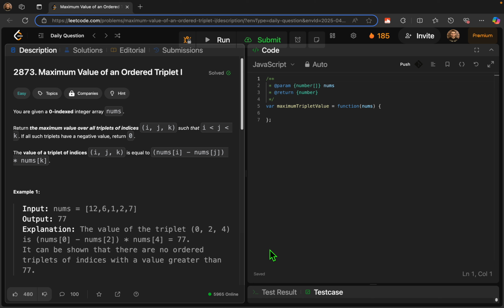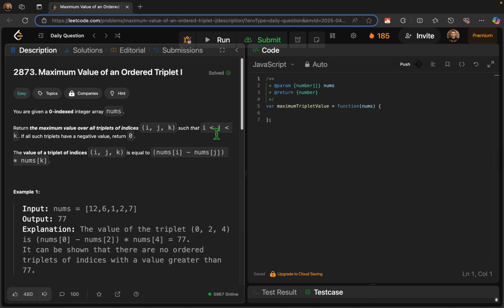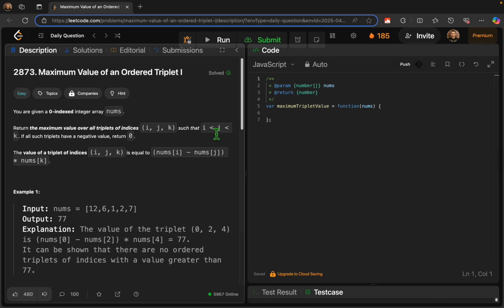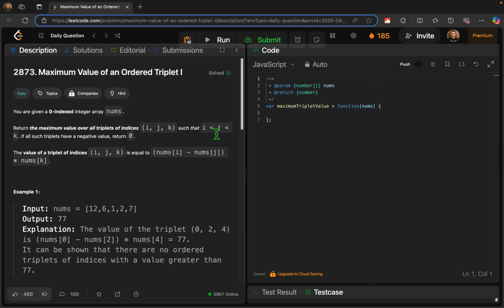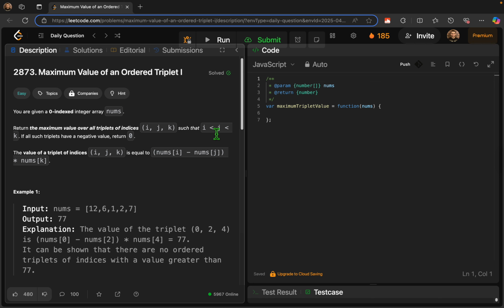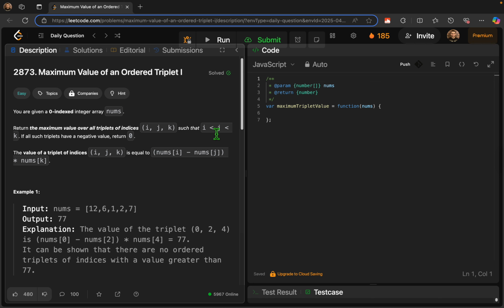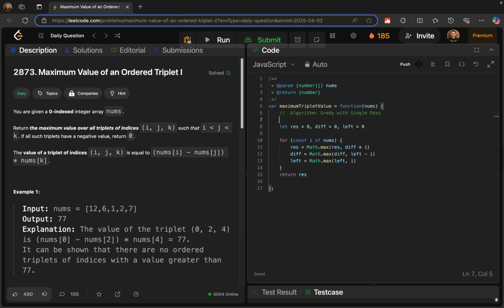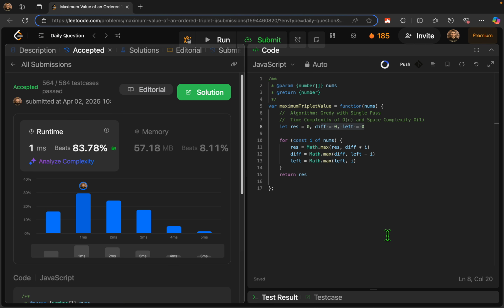LeetCode Solution: 2873. Maximum Value of an Ordered Triplet I - Algorithm: Greedy with Single Pass